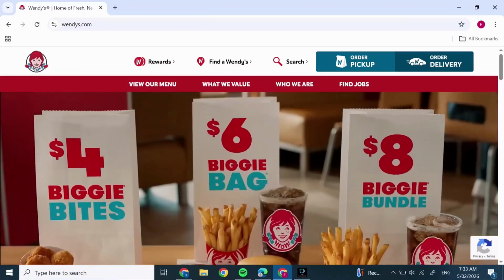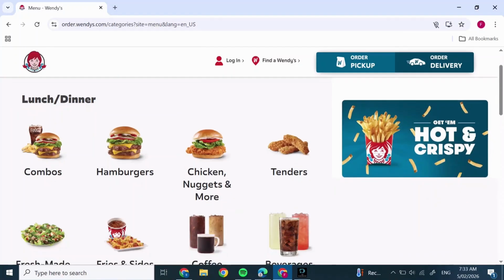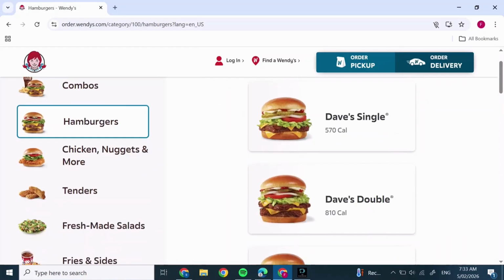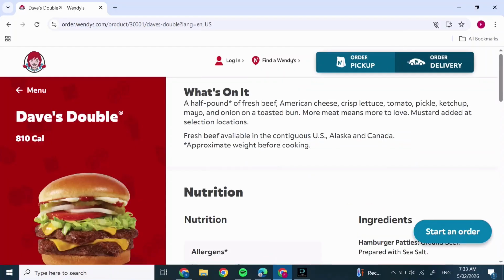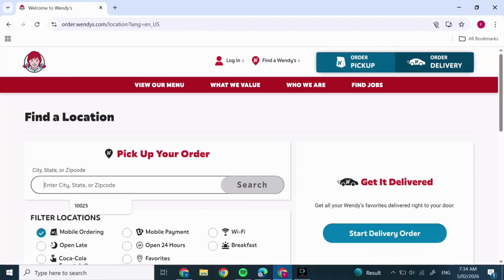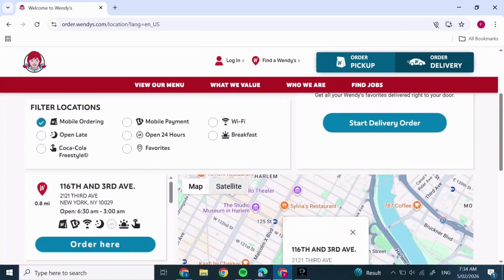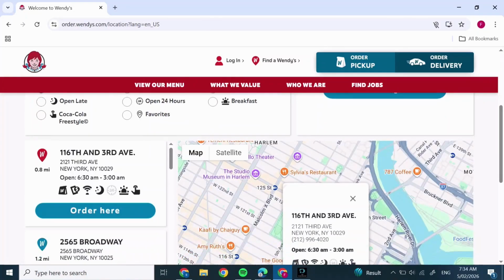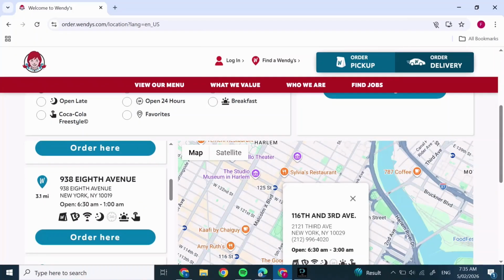How to Switch Your Order Location on Wendy’s Online Ordering Site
Welcome to our step-by-step guide on How to Switch Your Order Location on Wendy’s Online Ordering Site! If you’re placing an order online and need to change your restaurant location, this video is for you. We’ll show you how to update your Wendy’s order location, select the nearest or preferred restaurant, and make sure your food gets delivered from the right place. These tips will help you avoid confusion and ensure a smooth ordering experience on Wendy’s website or app.

In this video, we will show:
How to change Wendy’s restaurant location before checkout
Tips for updating your delivery or pickup location
How to avoid issues when changing your Wendy’s order location
How to select the nearest Wendy’s for faster delivery
How to manage location settings on Wendy’s website or app